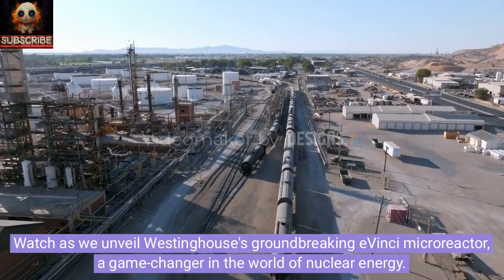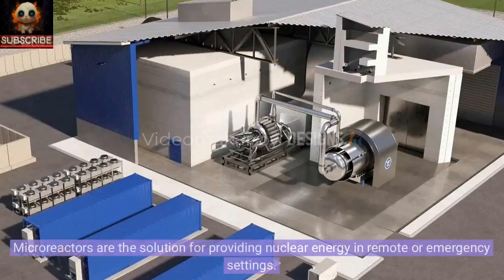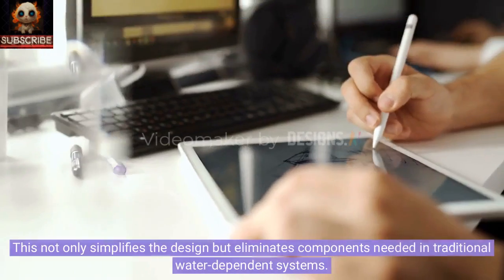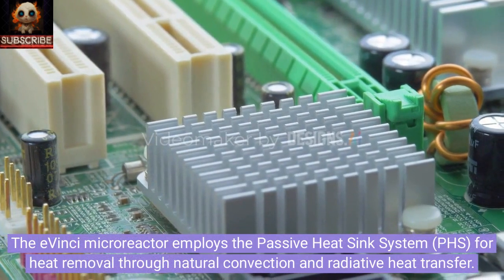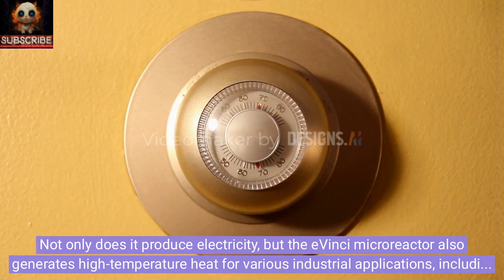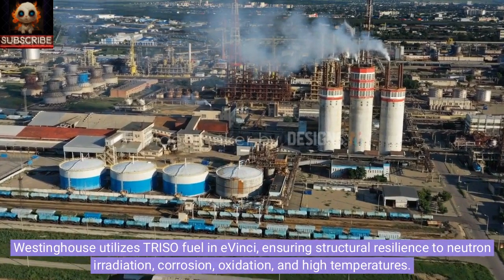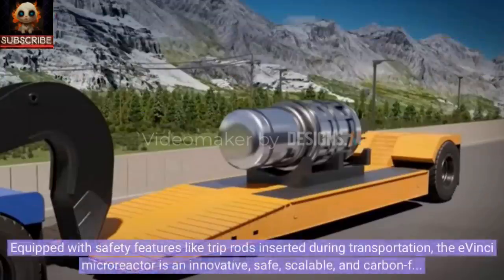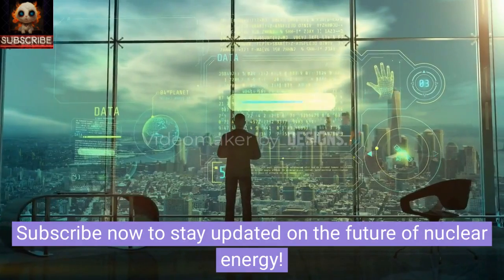Introducing the eVinci Microreactor: Revolutionizing Nuclear Energy!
🌐 Watch as we unveil Westinghouse's groundbreaking eVinci microreactor, a game-changer in the world of nuclear energy. 🚀

🔗 The eVinci microreactor operates for over 8 years without refueling and doesn't require water, making it perfect for remote locations. The first installation is set to take place in Saskatchewan, Canada.

🌍 Microreactors are the solution for providing nuclear energy in remote or emergency settings. These compact wonders can be easily transported by truck or plane, swiftly installed, and connected to the grid for efficient electricity generation using nuclear fuel.

💡 What sets the eVinci apart is its water-independent design, utilizing cutting-edge heat pipe technology. This not only simplifies the design but eliminates components needed in traditional water-dependent systems. Westinghouse has successfully manufactured the world's first nuclear-grade heat pipe, minimizing the risk of high system pressure and coolant loss accidents.

☑️ The eVinci microreactor employs the Passive Heat Sink System (PHS) for heat removal through natural convection and radiative heat transfer. It functions like a battery, with few moving parts, capable of delivering continuous power from kilowatts to 5 megawatts for over 8 years without refueling.

🔥 Not only does it produce electricity, but the eVinci microreactor also generates high-temperature heat for various industrial applications, including the production of alternative fuels like hydrogen. Plus, its flexibility allows it to balance renewable energy sources.

🏭 Impressively, the entire eVinci microreactor is 100% manufactured and assembled in a factory, then shipped in a container for use wherever it's needed. Westinghouse utilizes TRISO fuel in eVinci, ensuring structural resilience to neutron irradiation, corrosion, oxidation, and high temperatures.

🌿 Each eVinci microreactor contributes to a greener future by reducing CO2 emissions by up to 55,000 tons per year. Equipped with safety features like trip rods inserted during transportation, the eVinci microreactor is an innovative, safe, scalable, and carbon-free energy solution for diverse applications.

🏡 Join us as we explore how the eVinci microreactor is set to transform energy access for remote communities, businesses, data centers, and defense installations. 💡🔬